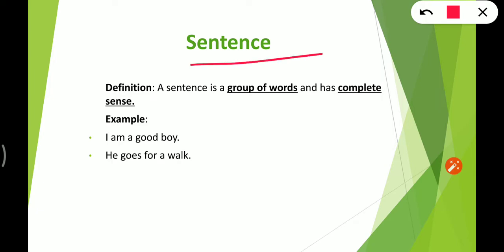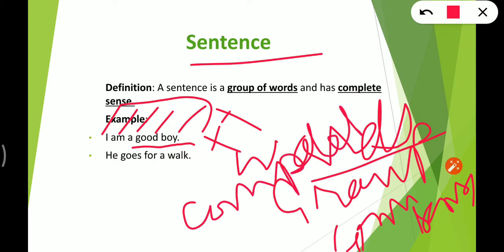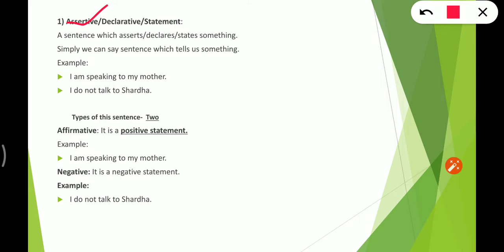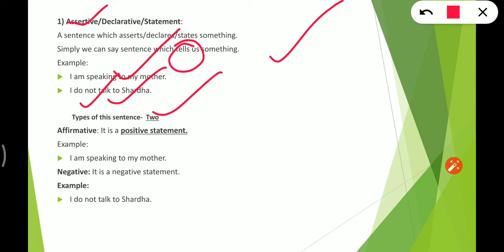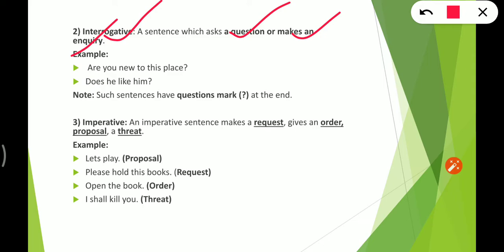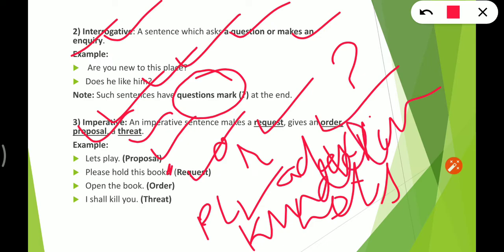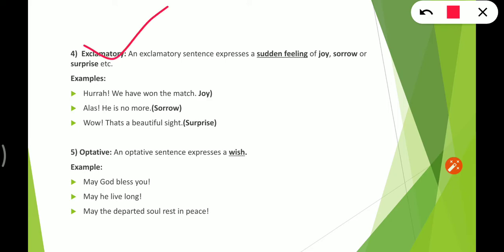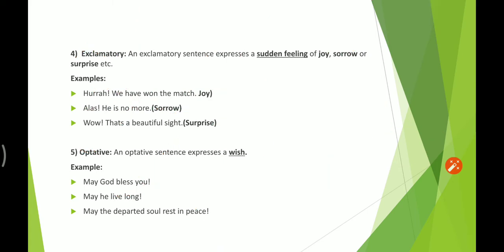Sentence by Only STUDY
Class 5th
Competitive Exams